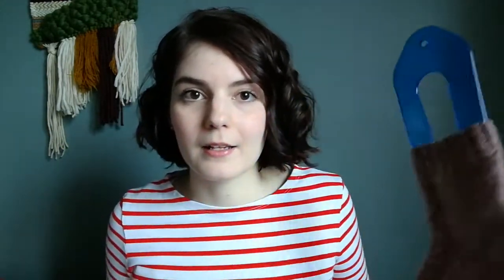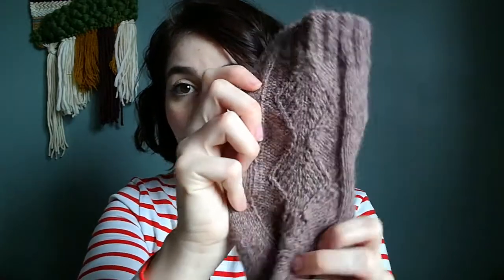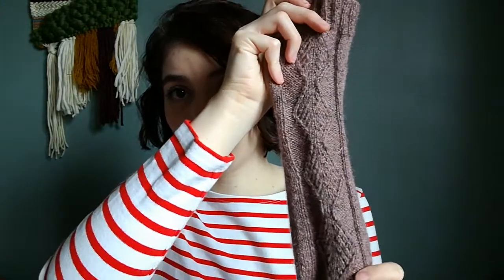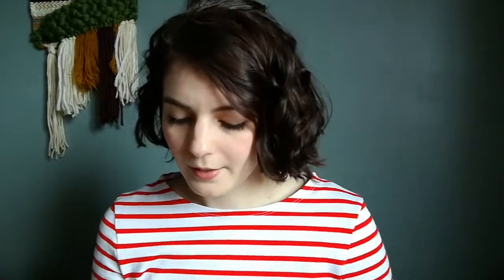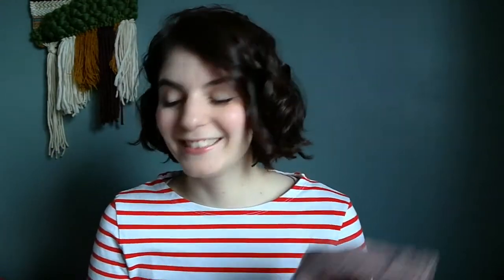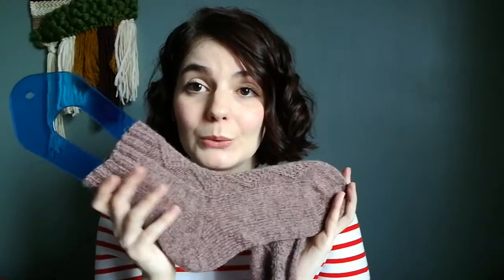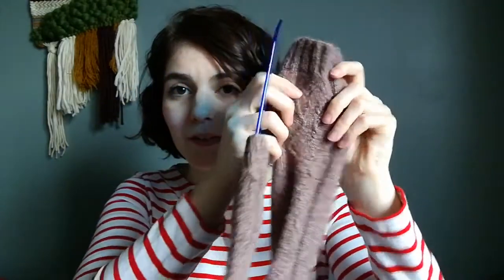Yarnflakes Podcast 32 - Everything is grey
Instagram & Ravelry : @yarnflakes

Knitting 01:54
Cordes Socks - Pattern to be released

Spinning 17:45